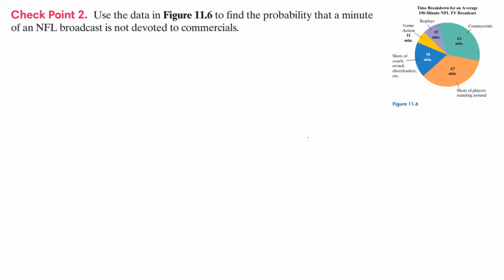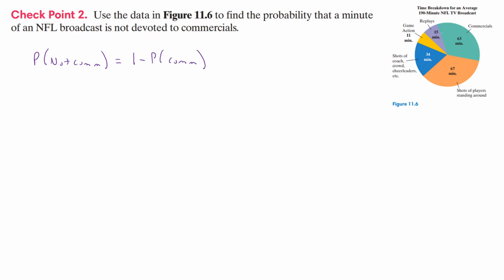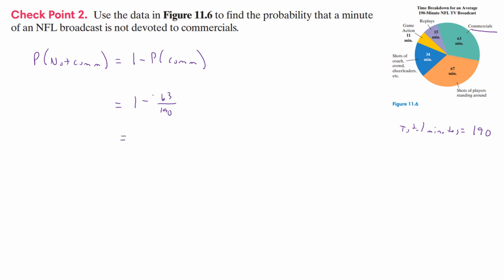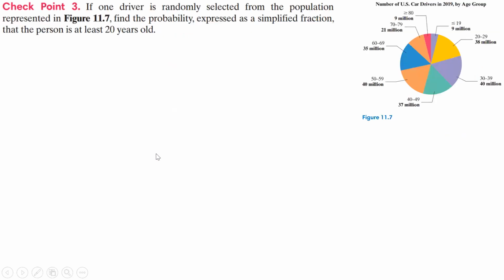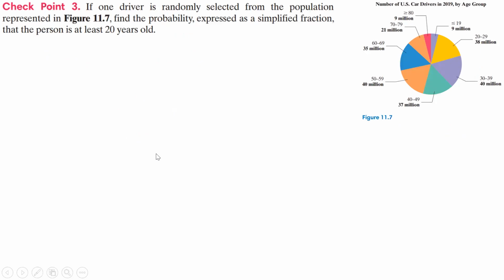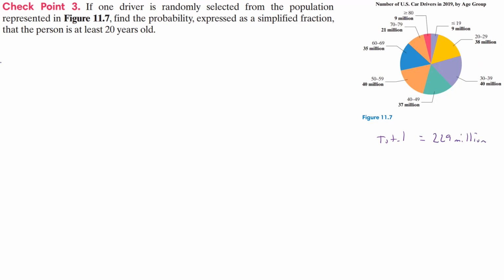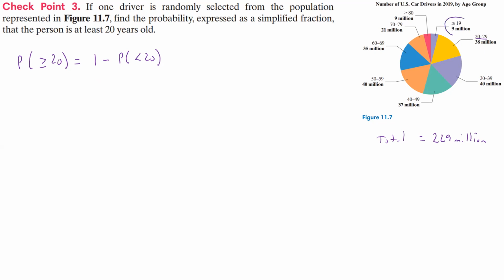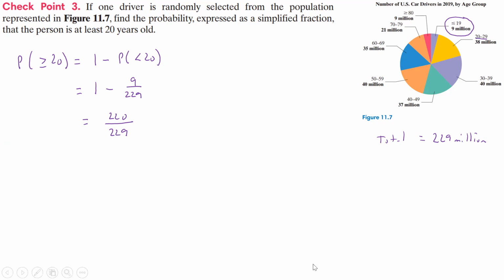11.6 Pt II